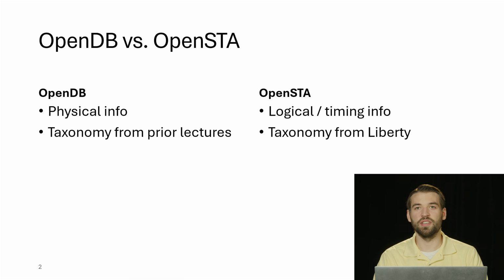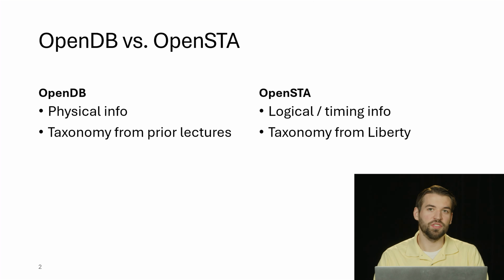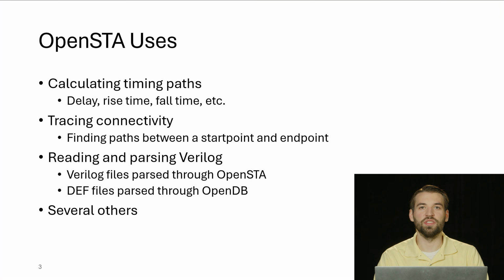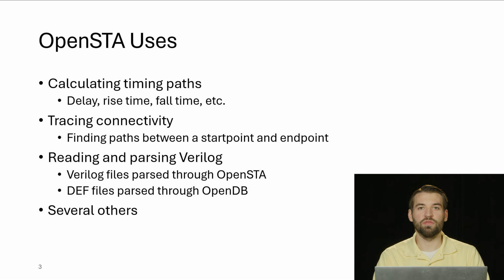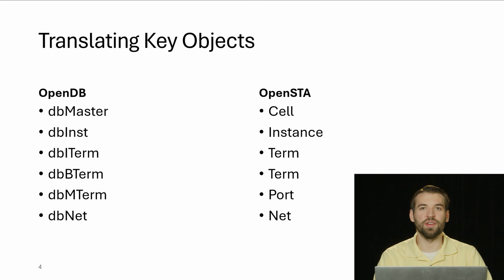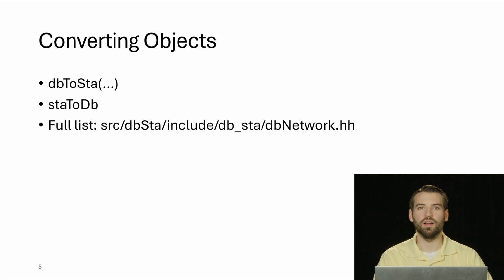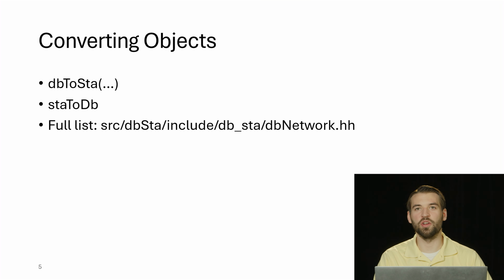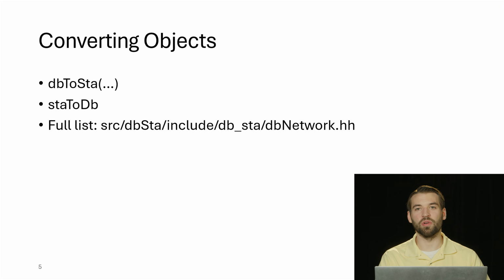Intro to Physical Design Databases - Lecture 7 - OpenSTA Adapter